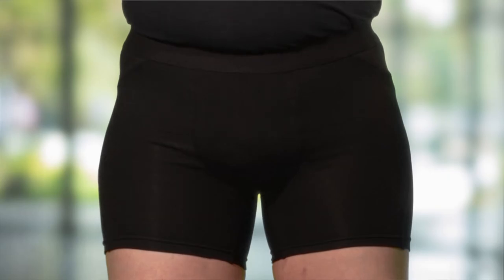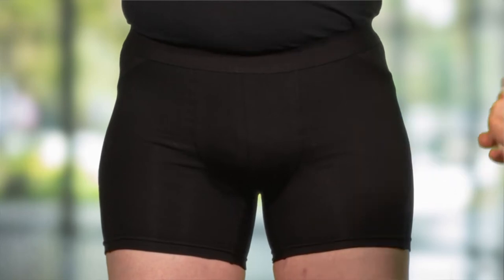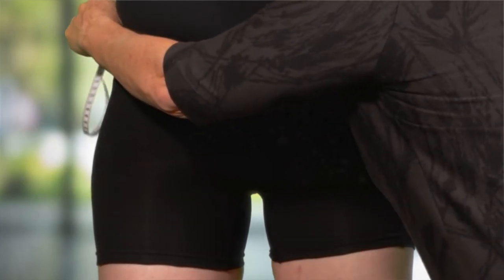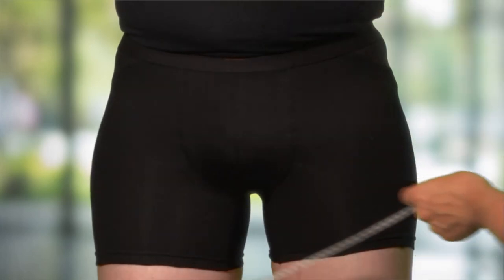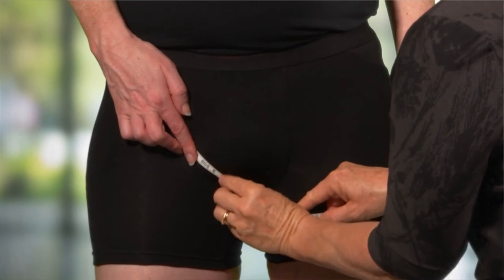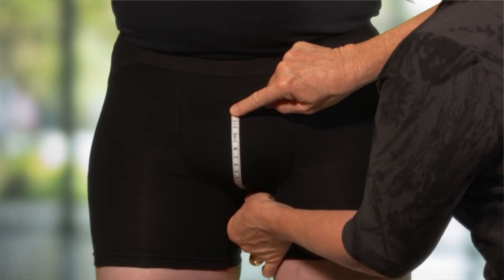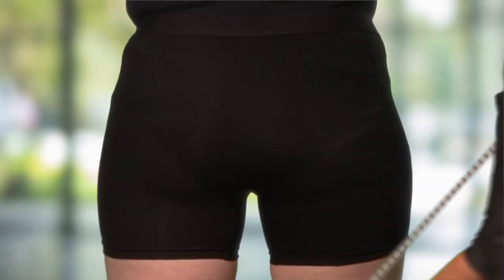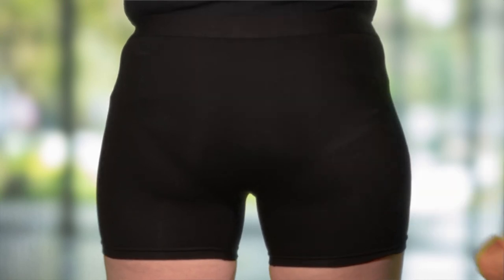Jobskin - Scrotal Support Measurement Guide - Custom Medical Compression Garment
A guide to measure for scrotal support garments. Custom medical compression garments available from Jobskin.

Jobskin uses a unique patented measuring system that facilitates accurate measurement and eliminates the need for additional length measurements for both upper and lower limbs. The paper tapes are designed to be single use to ensure that infection control requirements are met. For complex situations, photographic images are highly recommended.

Jobskin has a long and rich history in the field of compression garments having been originally developed by an early pioneer of compression in the USA, Conrad Jobst whose original interest in the management of vascular conditions led to the development of compression garments.

Jobskin garments have since come a long way. Based in Melbourne Australia, the Jobskin team is comprised of clinical advisors, experienced designers and specialised machinists to ensure design and fabrication excellence and therapeutic effectiveness.

Our highly qualified team are excited to work with you to provide the best custom garment, with the right compression, to fit your patient’s needs.